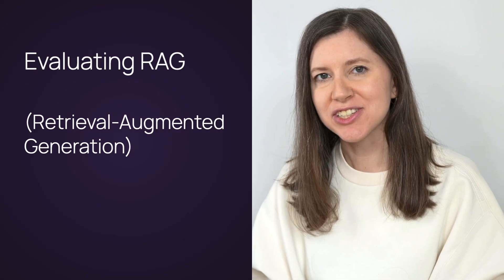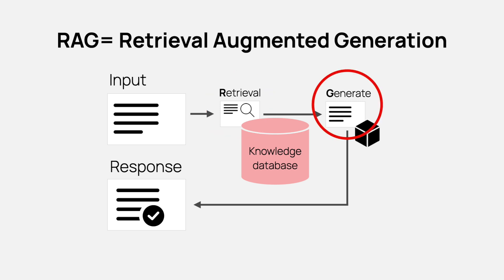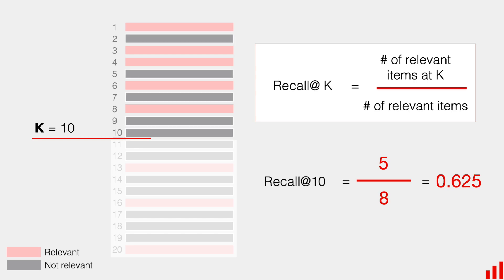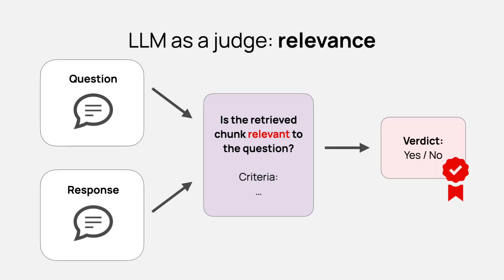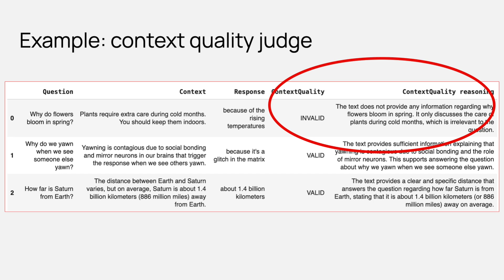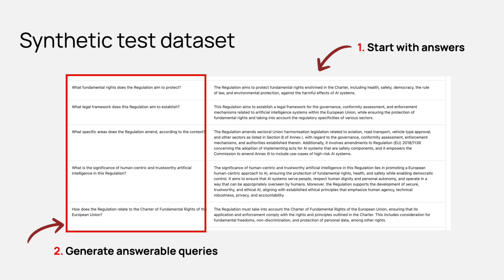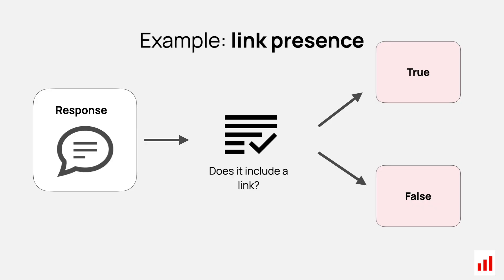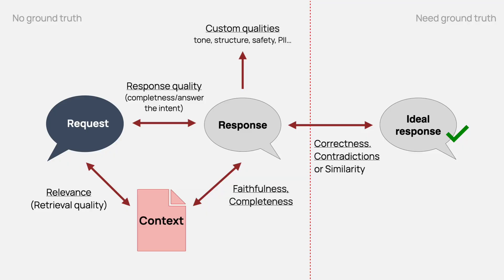6.1 How to evaluate a RAG system: methods and metrics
00:03 Intro
00:24 What is RAG?
01:03 How to evaluate RAG? Look at both sides.
01:34 Evaluating retrieval quality: ground truth-based evals.
02:23 Evaluating retrieval quality: labeling relevance.
02:55 Evaluating retrieval quality: LLM-labeled relevance / context quality judge.
03:55 Evaluating generation quality: ground truth-based evals.
04:36 Using synthetic data to create the test dataset.
05:10 Evaluating generation quality: faithfulness, completeness, etc.
06:09 Stress-testing RAG.
06:42 Recap